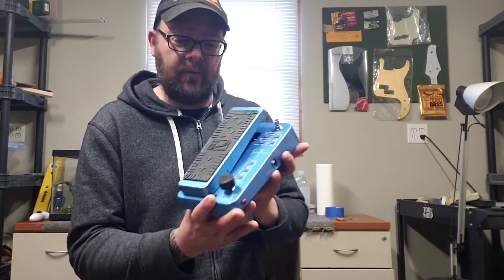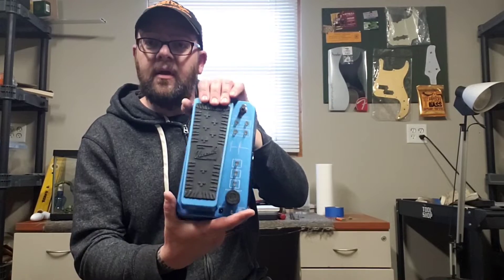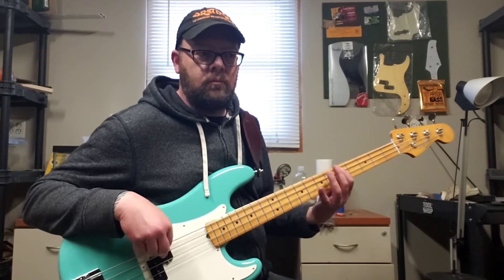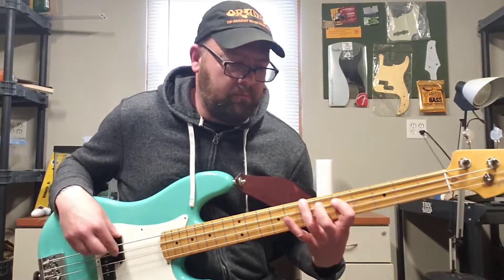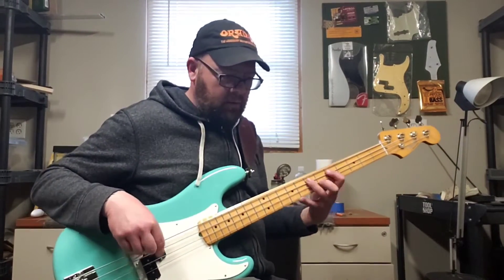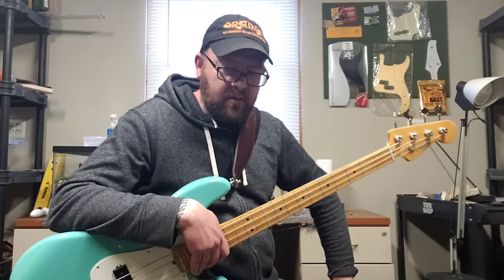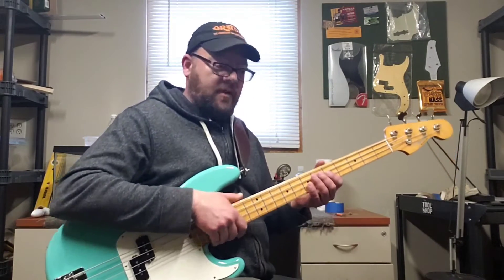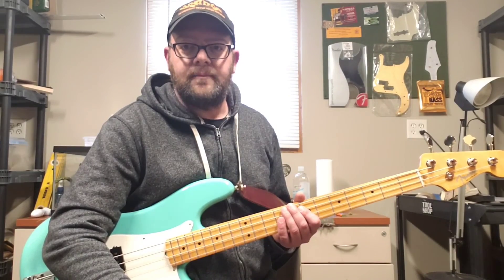Justin Chancellor Crybaby Wah - Fuzz pedal demo/review!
Picked up the new Justin Chancellor Crybaby wah/fuzz pedal to replace my worn out 105Q and thought I would share my opinion on this ridiculously fun device!

Note: The 1st 3 minutes of this video vanished a few hours after uploading- I have no idea what happened. All of the playing is still there. My apologies!